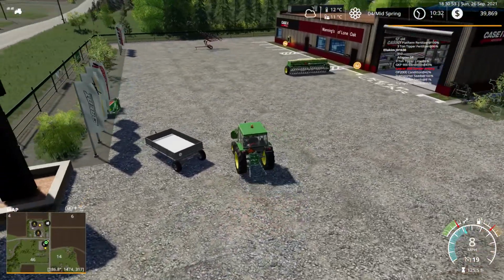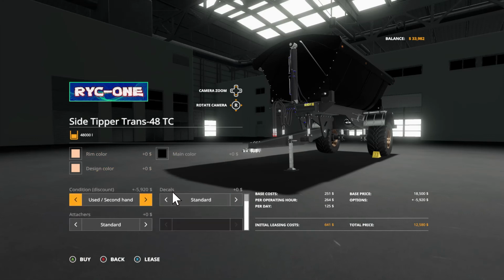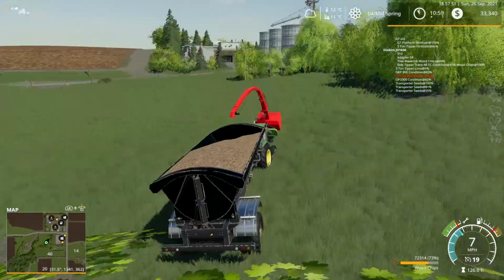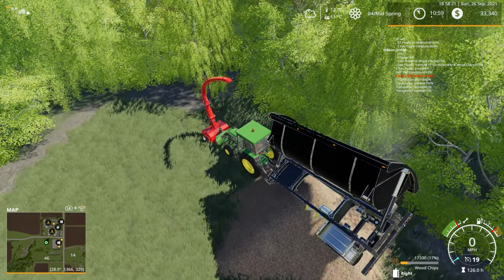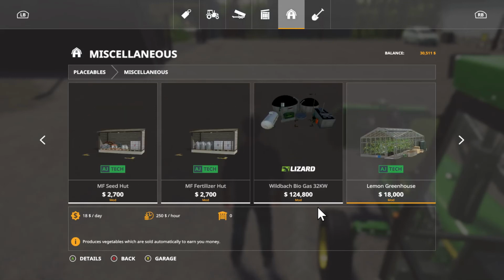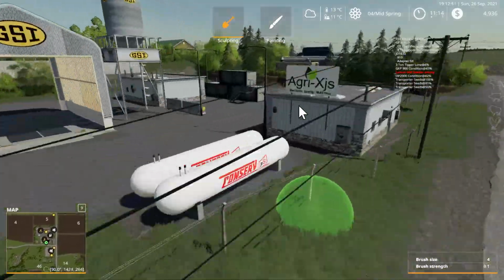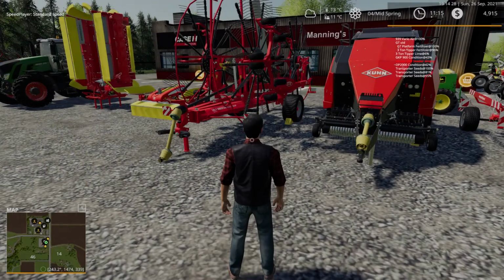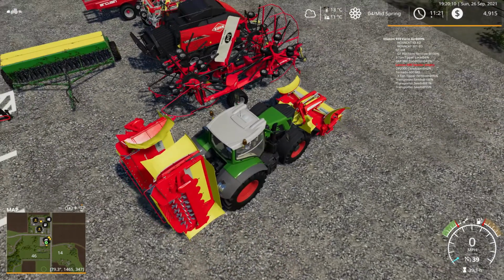FS19 Seasons and Precision Farming Lets Play-Lone Oak-Episode 13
Lets play to show the value of Seasons and Precision Farming together and showcase of many mods and decent way to make good progress with Seasons from Scratch on a Start from Scratch let's play. Extreme-Survival-Hard Economy-Zero Cash-Zero Equipment-All footage shown including bloopers